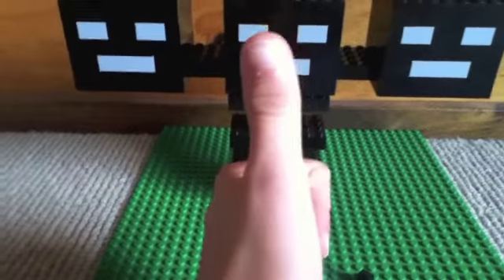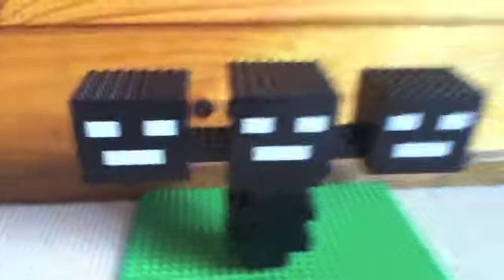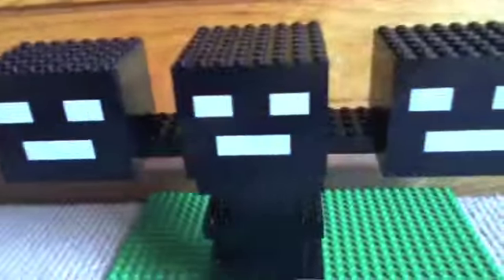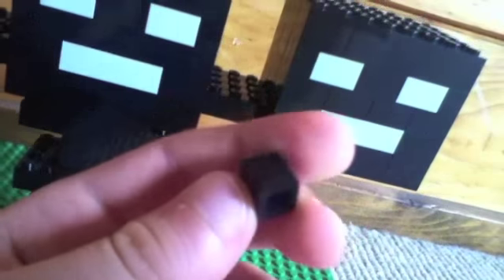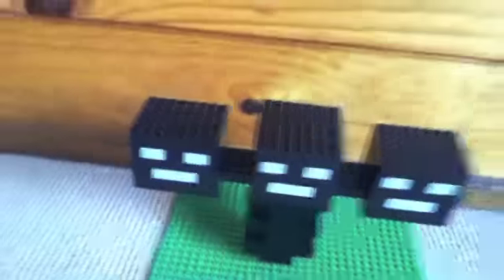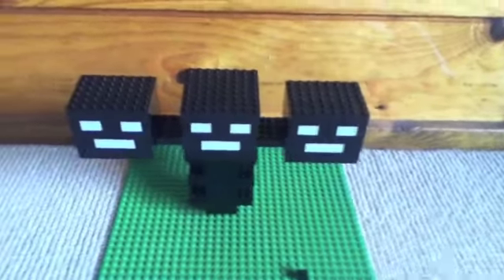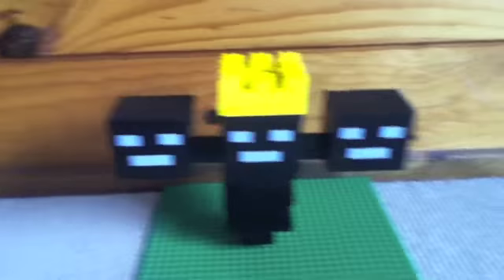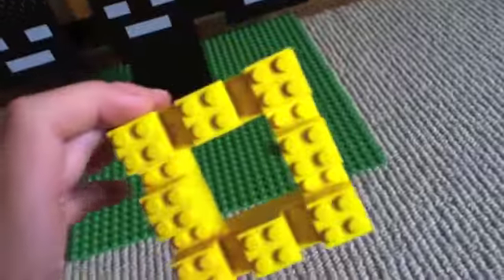lego minecraft wither boss